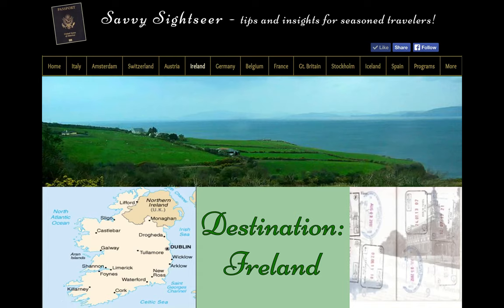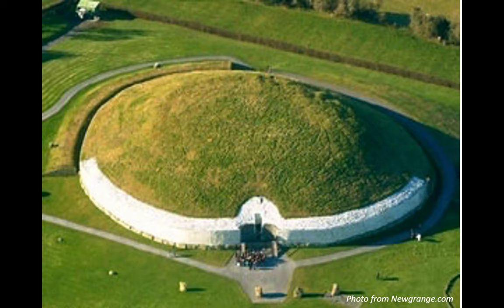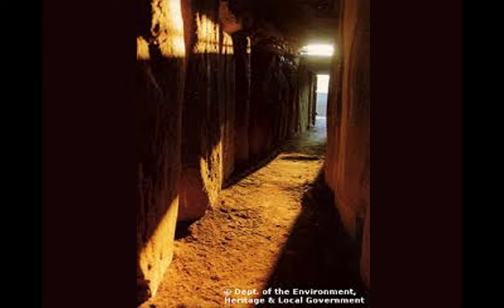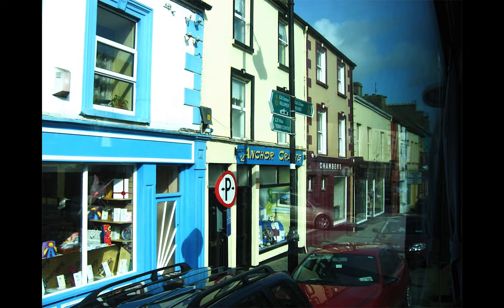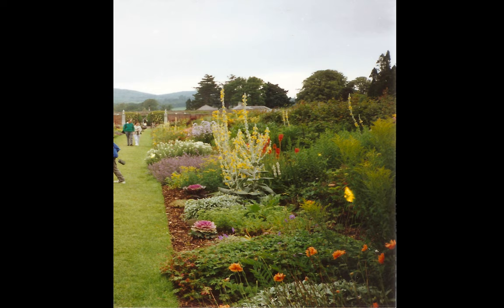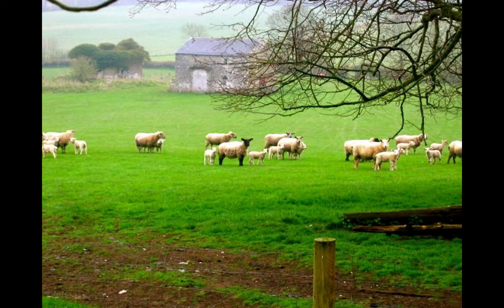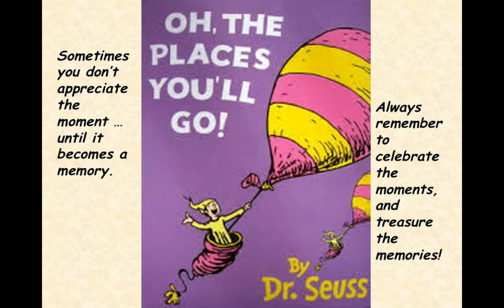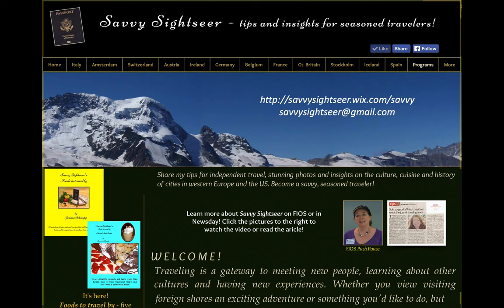Savvy Sightseer Video Vacation to Ireland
From Dublin to Bunratty, the Republic of Ireland’s sights are as varied as its many shades of green. We’ll visit an incredible sight that even frequent visitors to Ireland are not familiar with, and then we’ll swing through Dublin before branching out for the midlands, and a stop off at Jeanne’s absolute favorite tiny town, before finishing with the amazing views along the Atlantic seaboard.